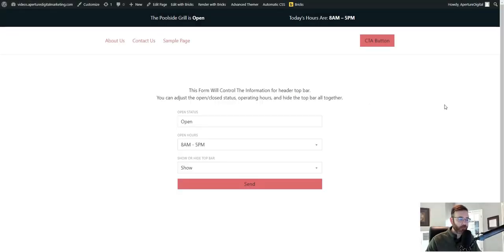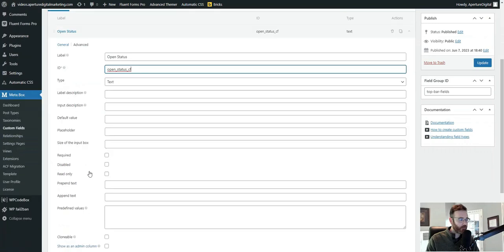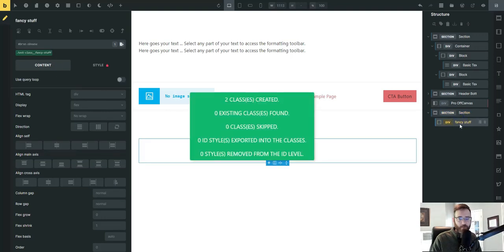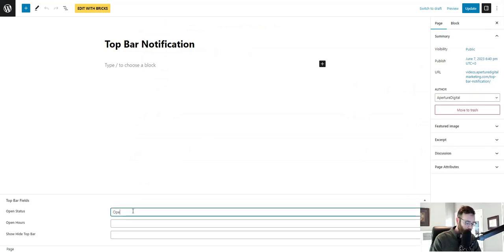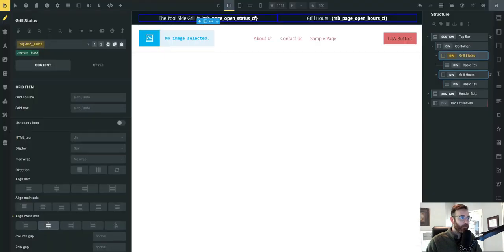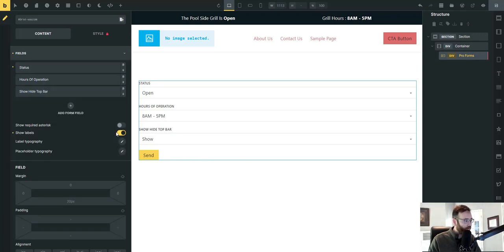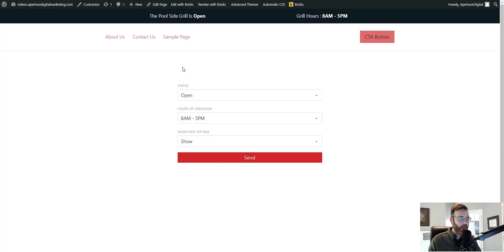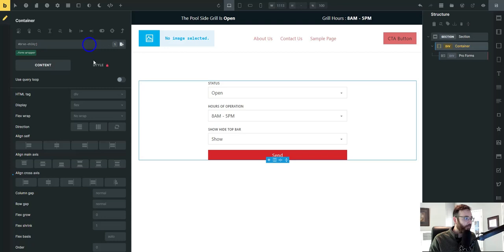Front End Form With Bricks Builder and Bricks Forge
In this tutorial, you will learn how to edit post metadata using the Bricks Forge Pro Form. The user can edit post content dynamically with a front-end form.

You will:
-create custom fields
-Setup a Bricks Forge Pro Form and map it to your custom fields
-Allow the user to edit custom field data with the front-end form